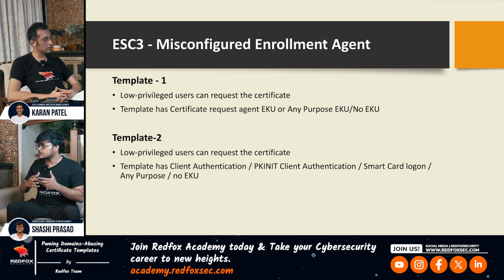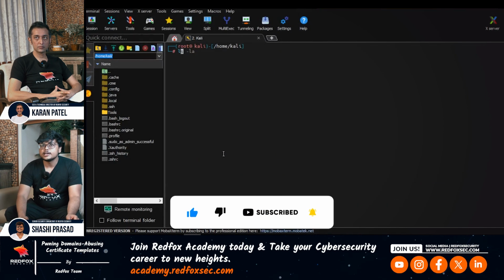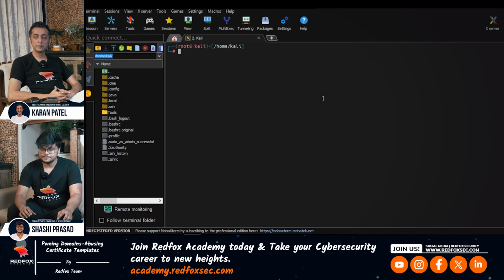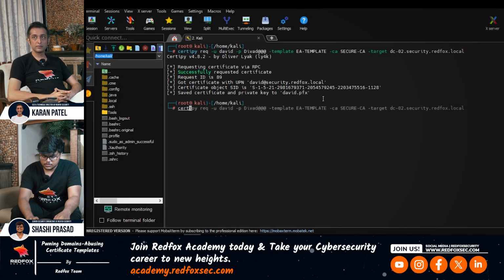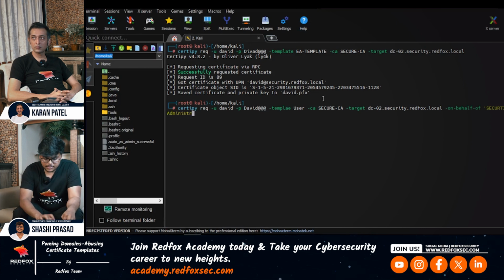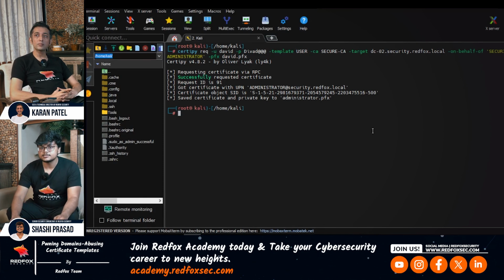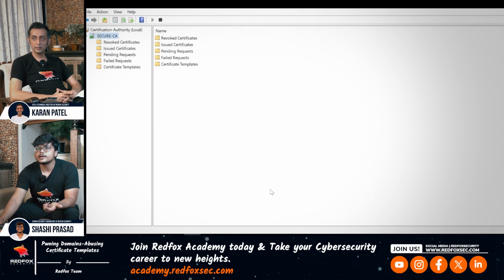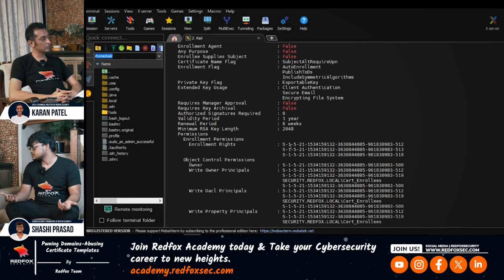ESC3 Explained | Practical Guide and Prevention Tips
In this video, we break down the ESC3 attack, a critical vulnerability in Active Directory Certificate Services (ADCS) that can allow low-privileged users to escalate privileges by enrolling in sensitive certificate templates without proper oversight.

*Why ESC3 is a ticking time bomb:*
1. Low-privilege users can enroll in sensitive certificate templates
2. No manager approval is required for enrollment
3. No authorized signatures are needed to issue certificates
4. Overly permissive security settings make exploitation easier

*Learn how to identify risky configurations and implement effective prevention strategies to protect your environment from this threat.*

*Ready to take your cybersecurity skills to the next level?*